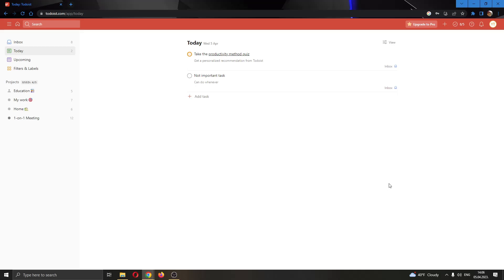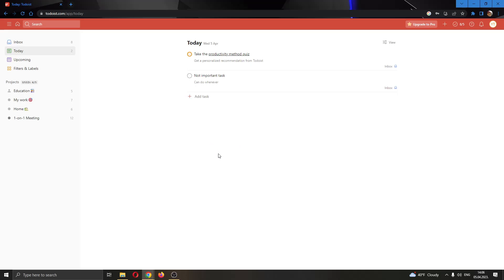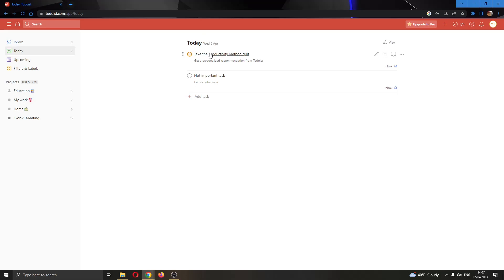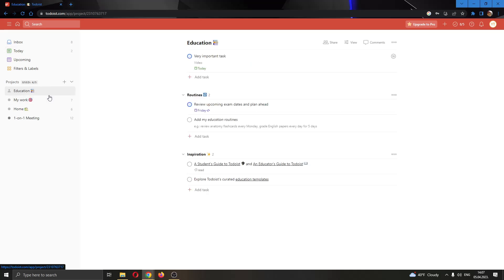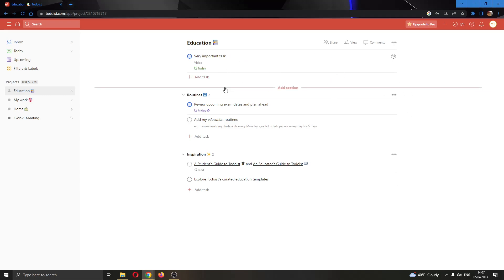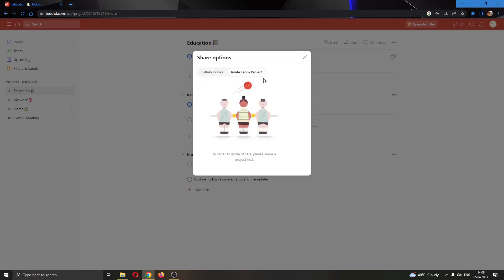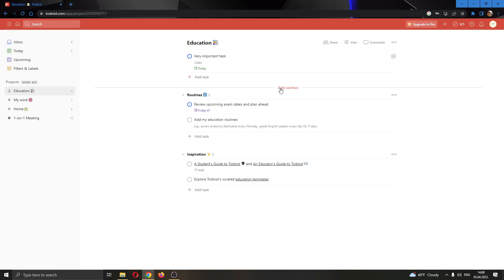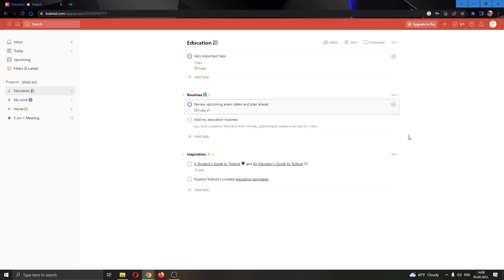How To Share Tasks Todoist Tutorial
Today we talk about todoist share tasks,todoist tutorial,task management,todoist task management,todoist tips